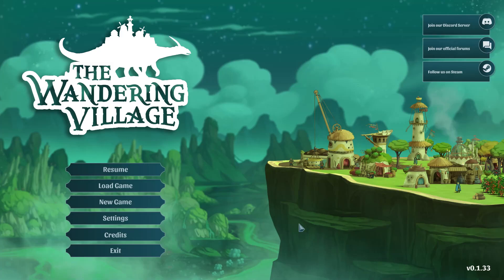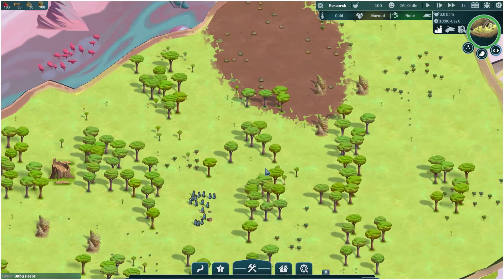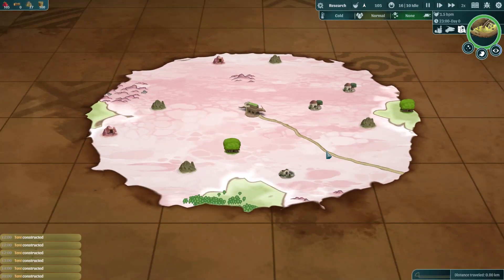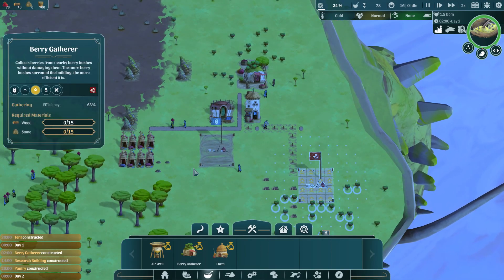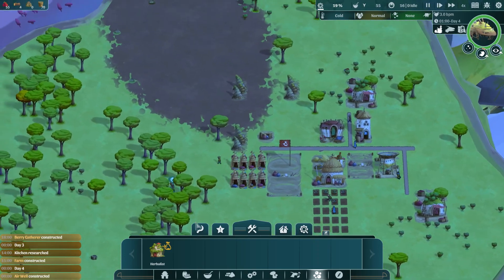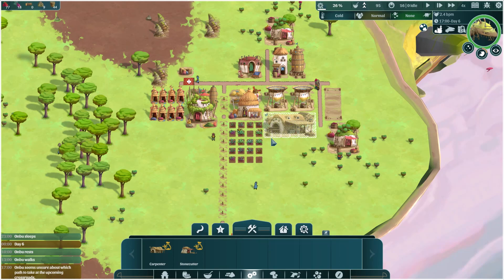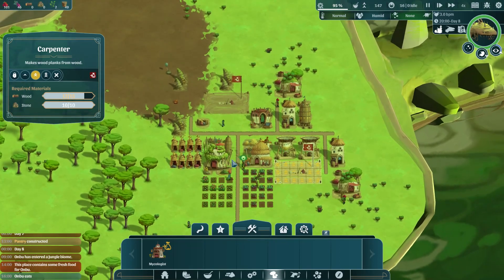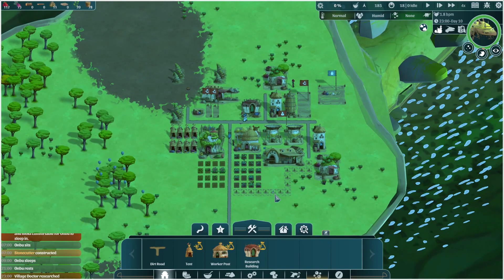Let's Play The Wandering Village - 1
The Wandering Village is a city-building simulation game on the back of a giant, wandering creature. Build your settlement and form a symbiotic relationship with the colossus. Will you survive together in this hostile, yet beautiful post-apocalyptic world, contaminated by poisonous plants?